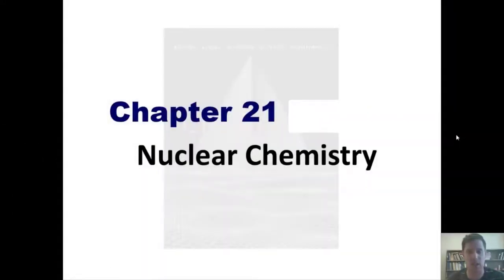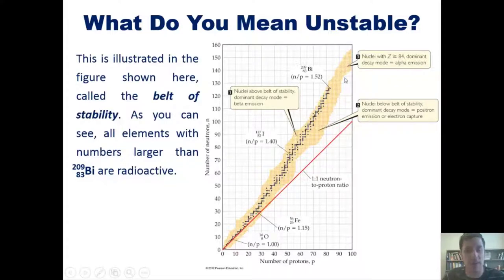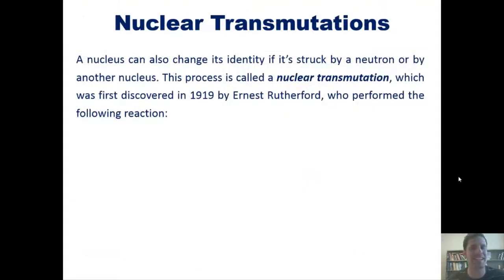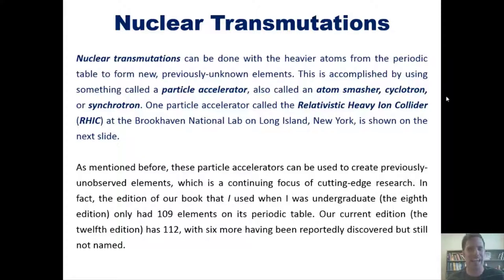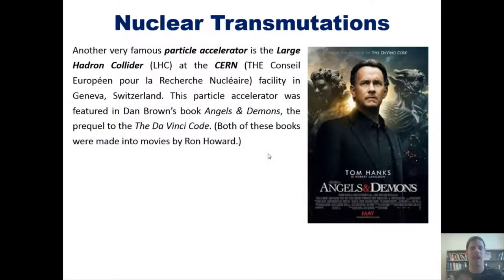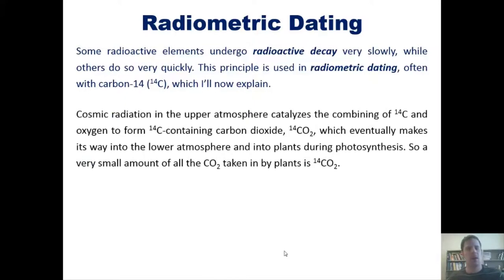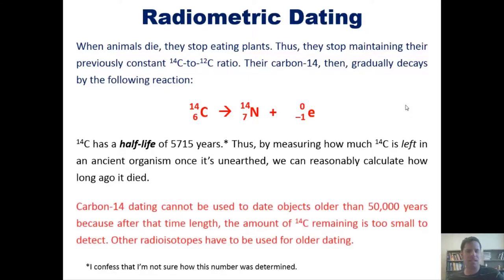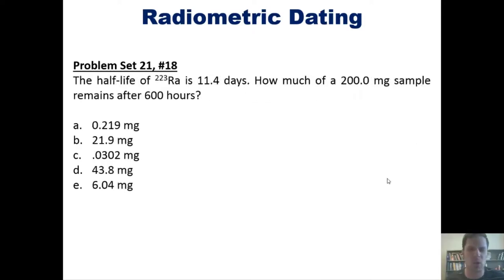Nuclear Stability and Radioactivity: Chapter 21 – Part 3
In this lecture I’ll teach you more about nuclear chemistry. I’ll introduce you to patterns of nuclear stability and show you what makes a given isotope radioactive. I’ll also teach you what nuclear transmutations are and some things they are used for, and I’ll show you how radiometric dating works and how to perform radiometric calculations.